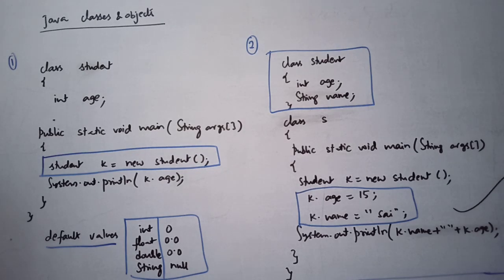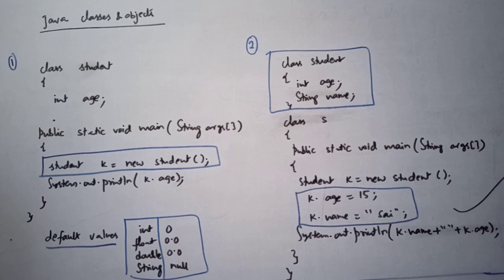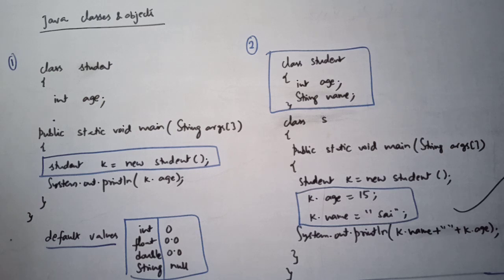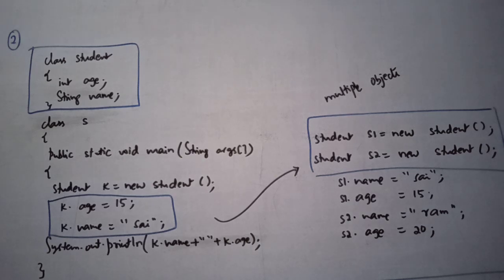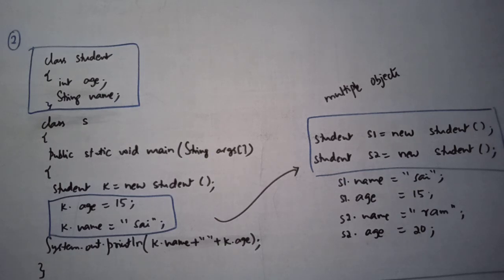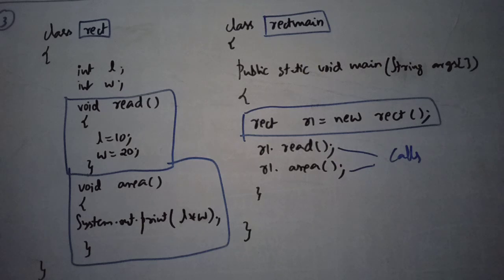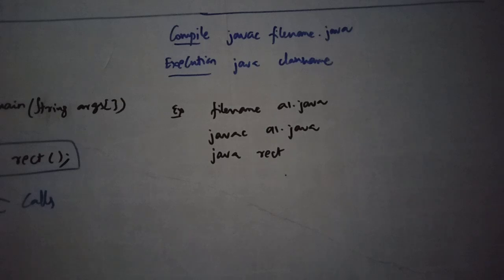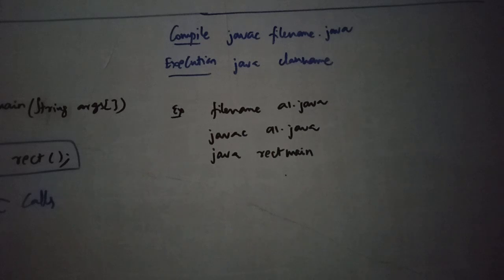DAY 9 classes & objects